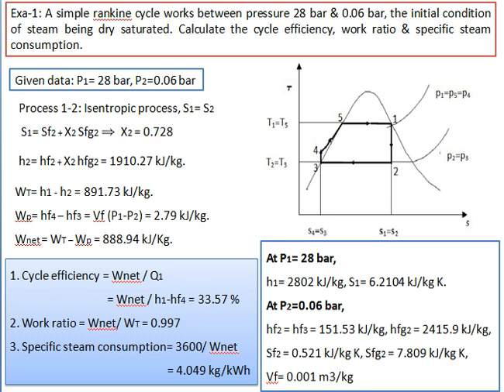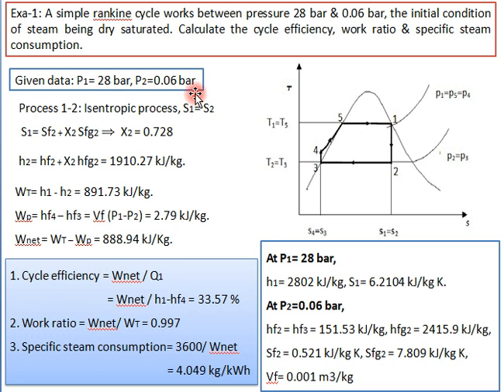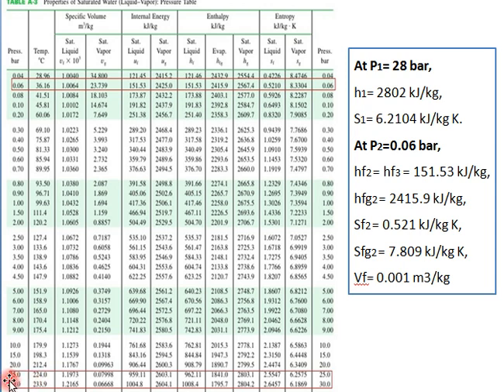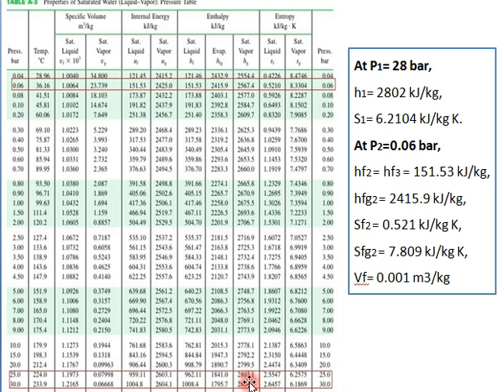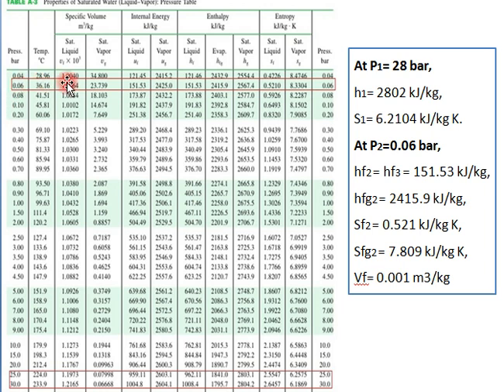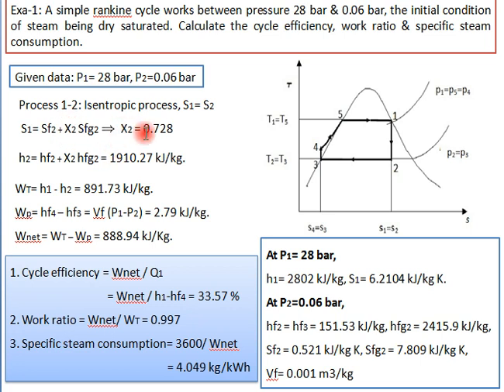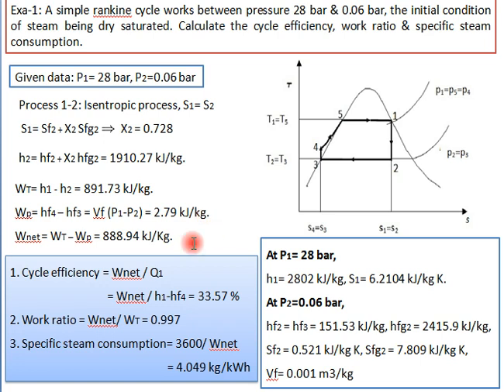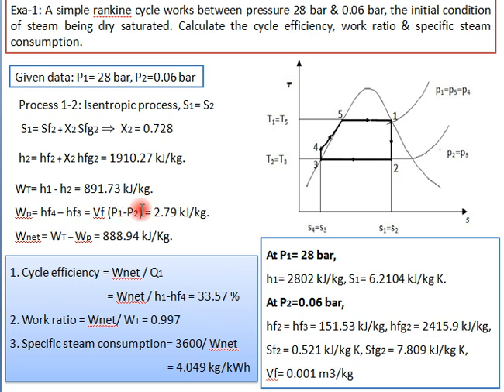Topic:1.4 Problems on rankine cycle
Solved examples of thermal power plant
Examples of the rankine cycle
Solved problems of rankine cycle or thermal power plant